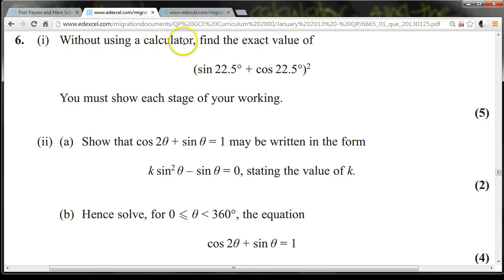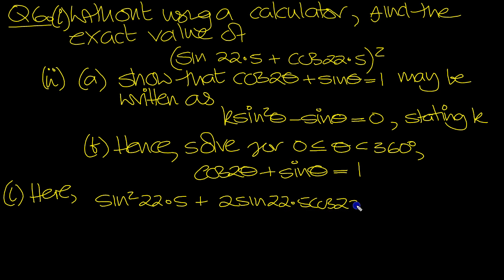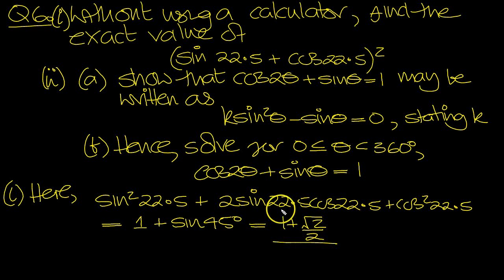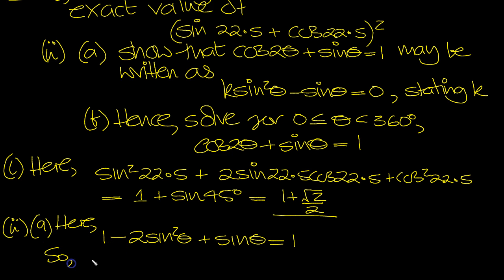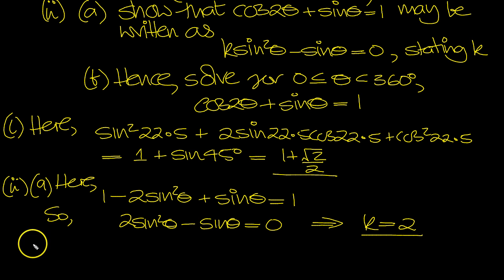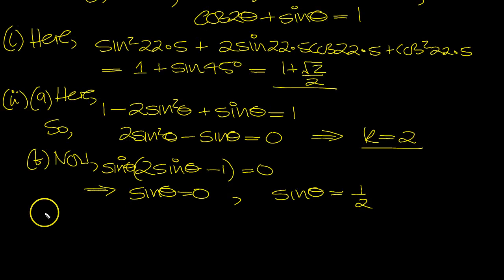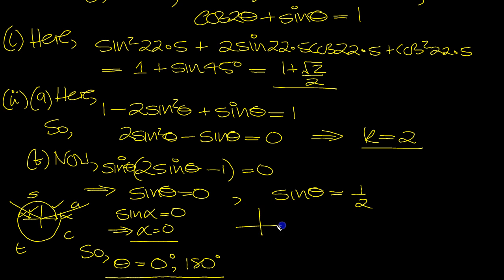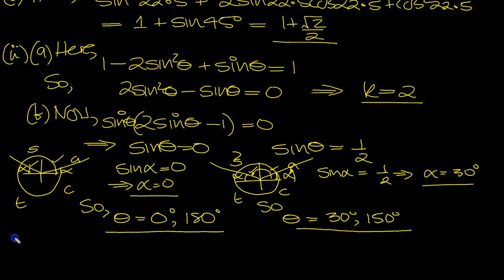C3 EdExcel January 2013 Q6